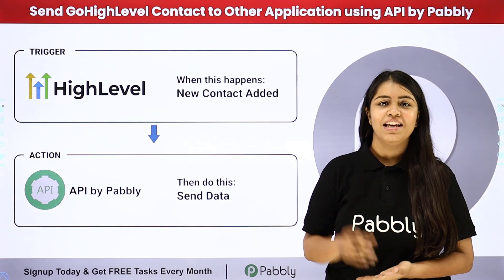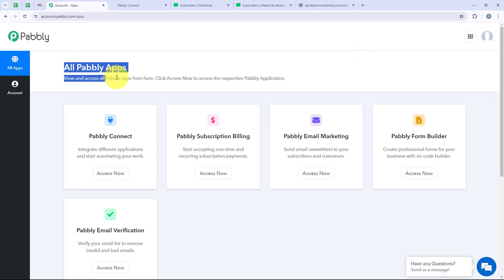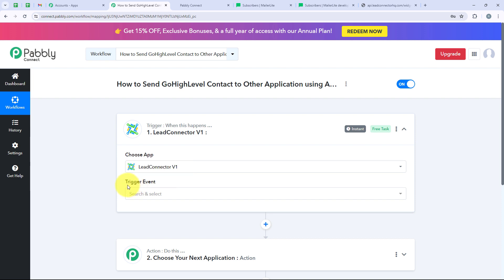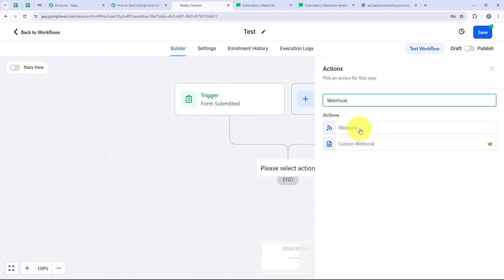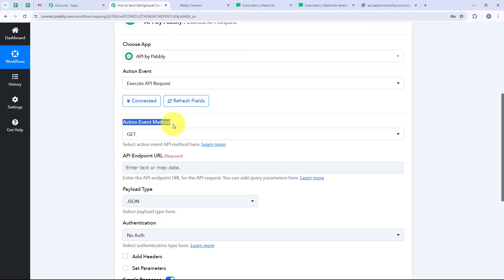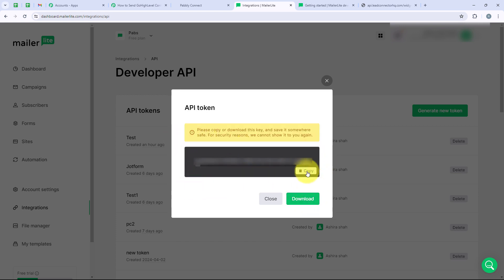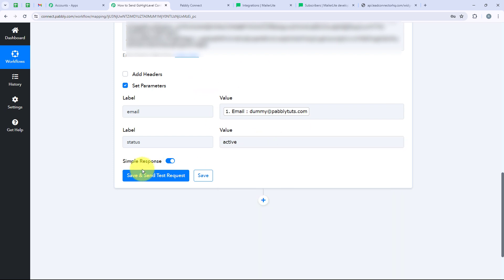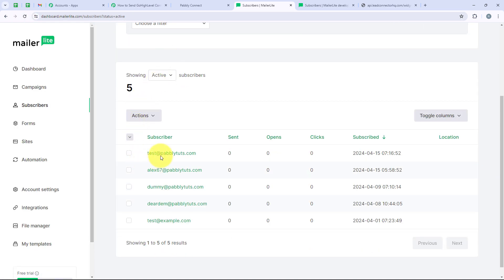How to Send GoHighLevel Contact to Other Application using API by Pabbly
In this tutorial, discover how to effortlessly connect GoHighLevel with other applications using Pabbly's API integration. By leveraging Pabbly's intuitive platform, you can seamlessly transfer contacts from GoHighLevel to various applications without manual intervention.

1. Automation: Pabbly Connect offers automation capabilities that can help you automate mundane and repetitive tasks. This allows you to save time, money and resources.

2. Integration: Pabbly Connect provides a wide range of integrations so that you can connect different web services with each other. This helps you to create smarter workflow processes and make your business more efficient.

3. Security: Pabbly Connect takes security seriously and provides an industry-standard security system to protect your data and applications.

4. Scalability: Pabbly Connect is highly scalable and allows you to easily add new applications and services to your workflow.

 5. Cost-effective: Pabbly Connect is cost-effective and provides plans for different business sizes.